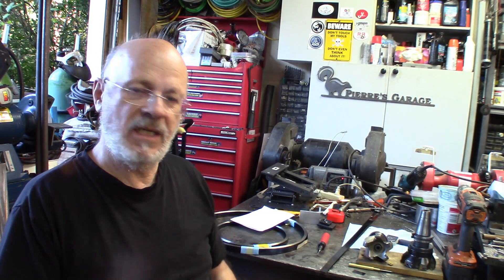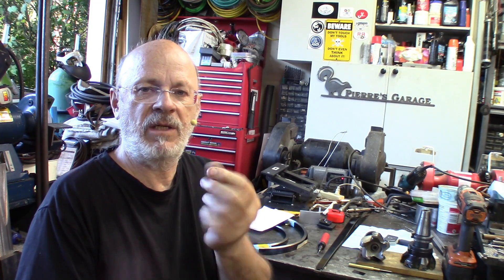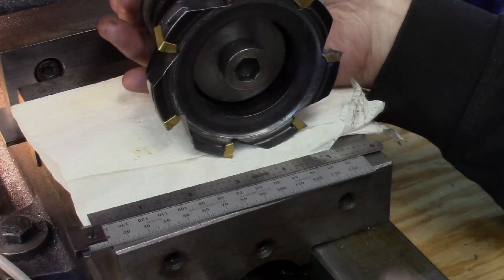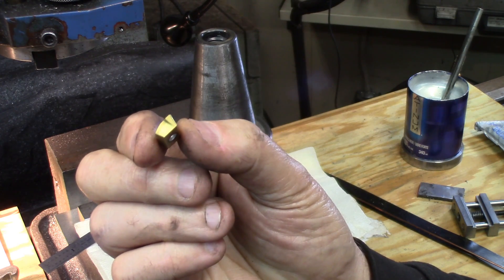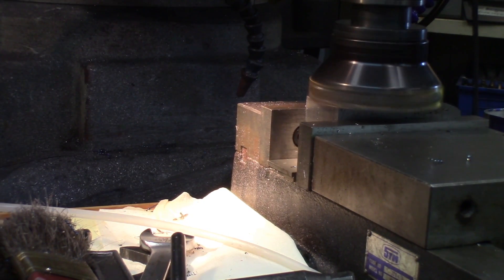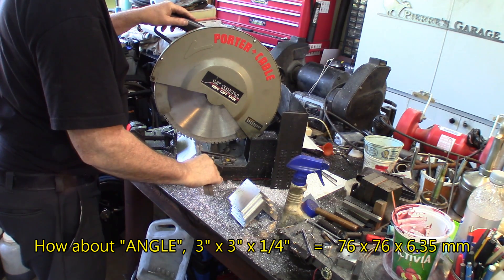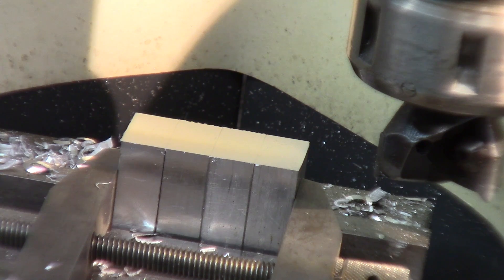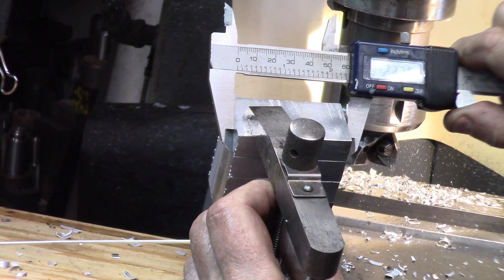Quick shop update plus a few machining tricks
This is a quick update of what is going on the shop, a new carbide surfacing tool for the milling machine plus a few machining tricks on a project for a client.